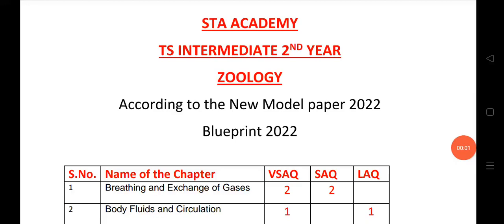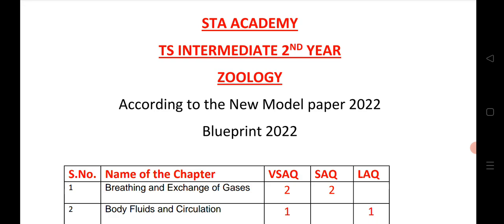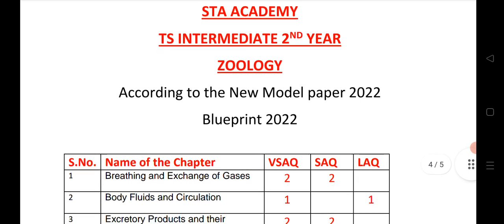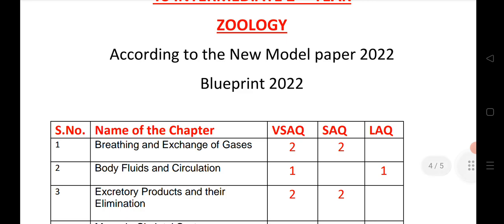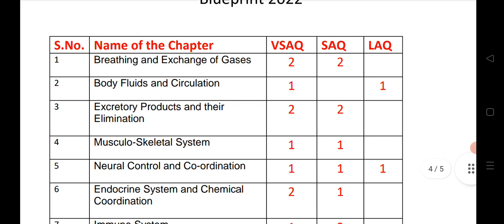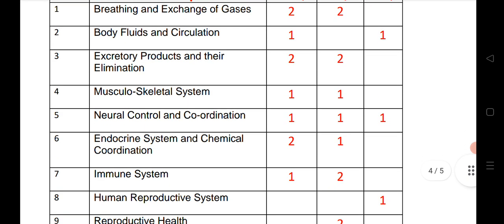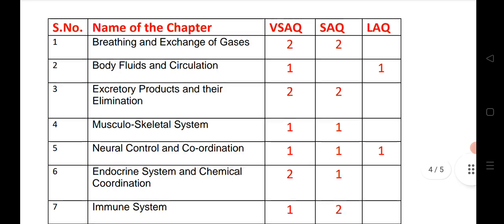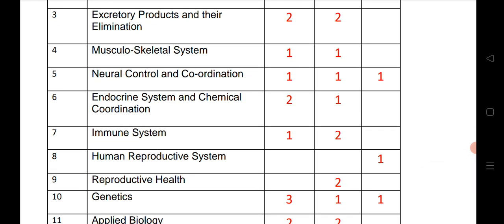Zoology inter 2nd year blue print 2022| TS Inter 2nd Year Zoology Blue print 2022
Botany inter 2nd year blue print 2022| TS Inter 2nd Year Botany Blue print 2022
Physics inter 2nd year blue print 2022| TS Inter 2nd Year physics Blue print 2022